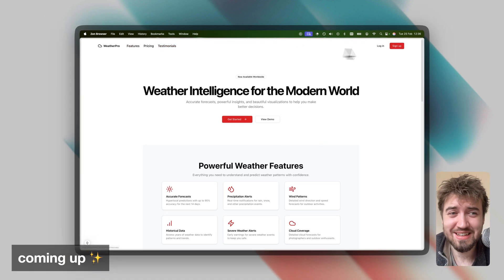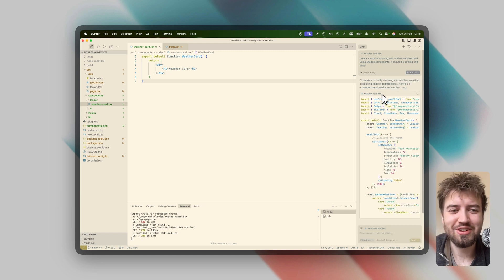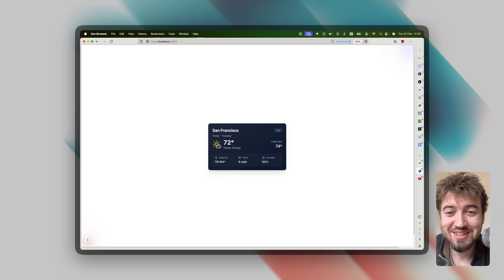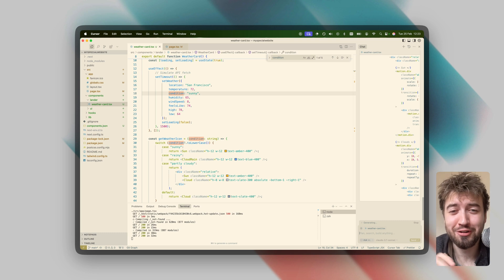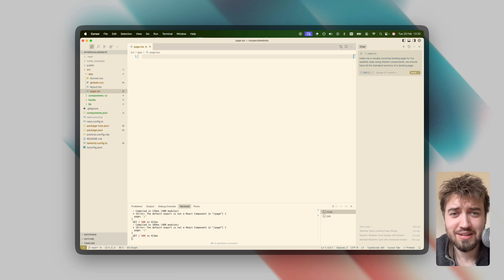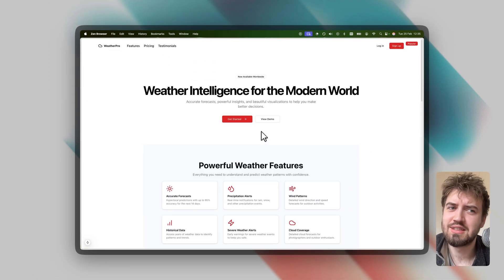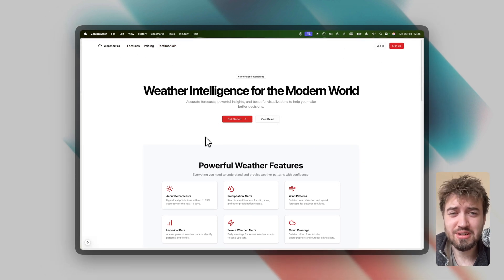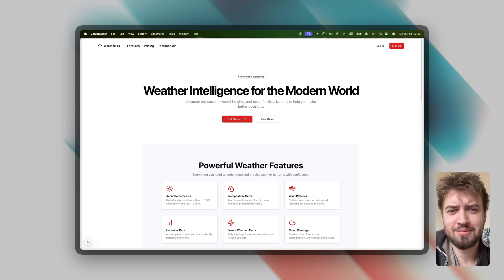This new AI is a web dev coding GENIUS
Build websites and ui with claude 3.7, next.js, shadcn ui, cursor, and tailwind css. These powerful tools can get your landing page or UI component set up in seconds!

Using AI for UI design.
AI for coding websites.
How to use shadcn/ui in 2025.
Shad cn nextjs tutorial.
Claude 3.7 for building websites.
ChatGPT for website building.

Timestamps:
00:00 • Weather Card
02:16 • Landing Page